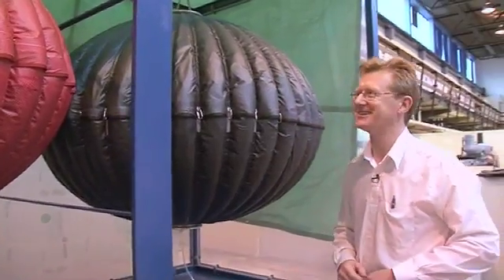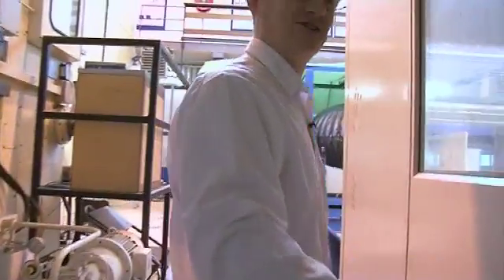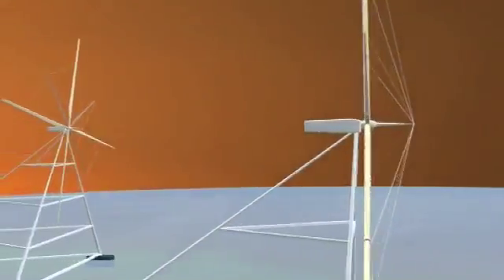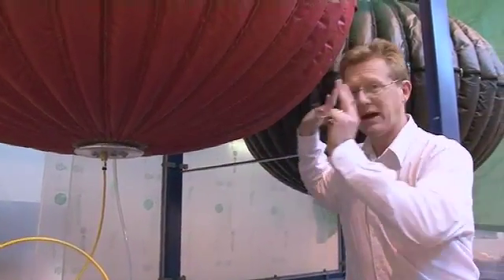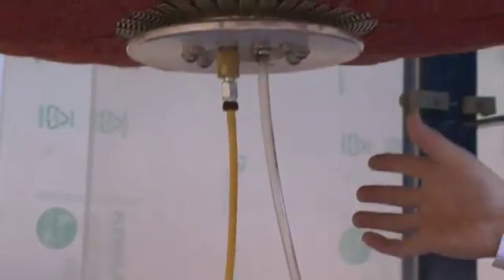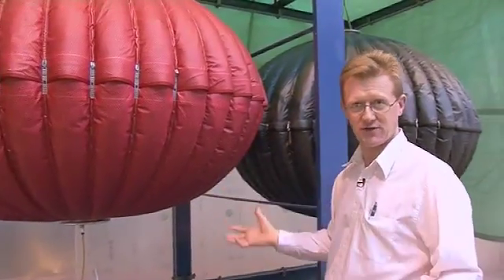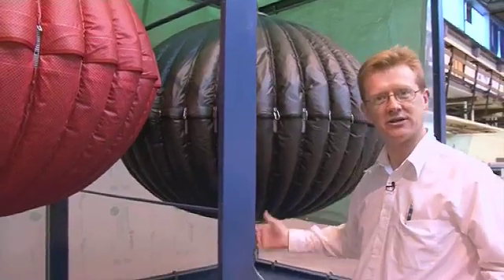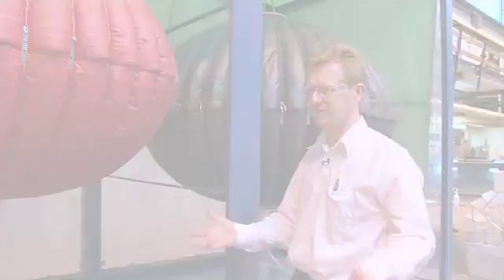Seamus and his energy bags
Professor Seamus Garvey finally has some real life energy bags, moving a step closer to his dream.